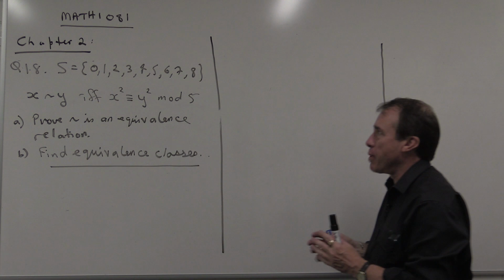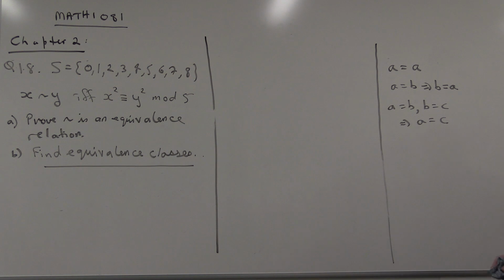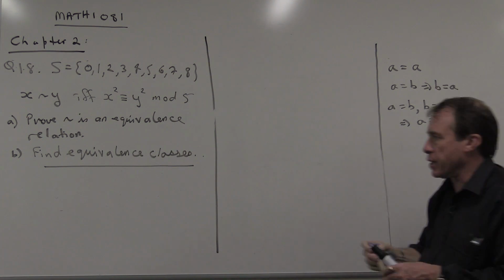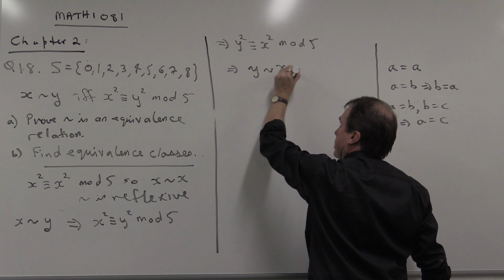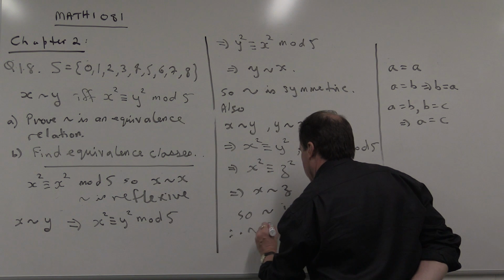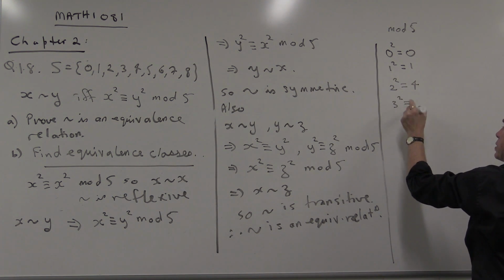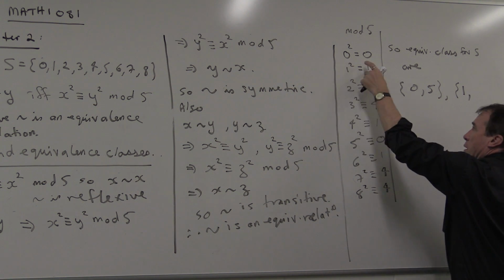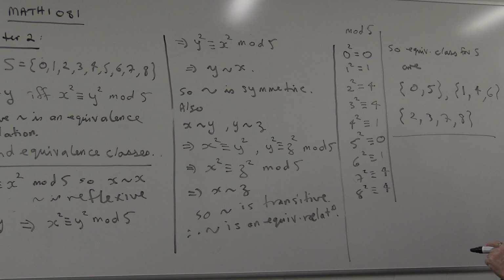MATH1081 Discrete Maths: Chapter 2 Question 18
This problem is about equivalence relation and equivalence classes. Presented by Peter Brown of the School of Mathematics and Statistics, Faculty of Science, UNSW.